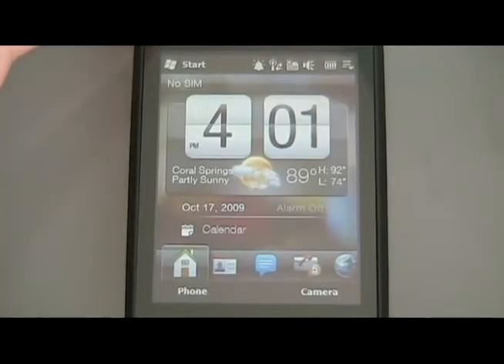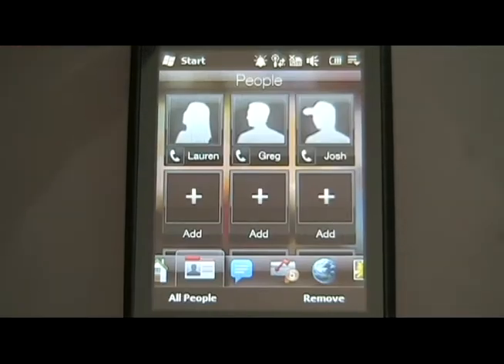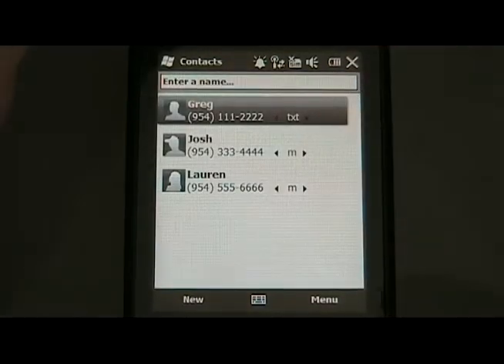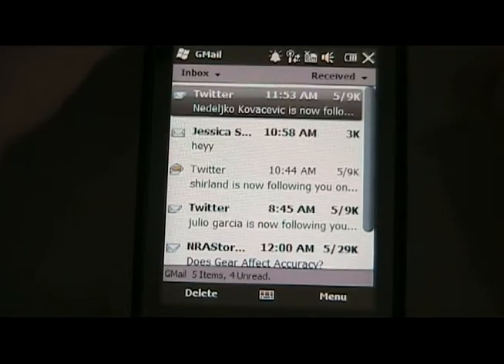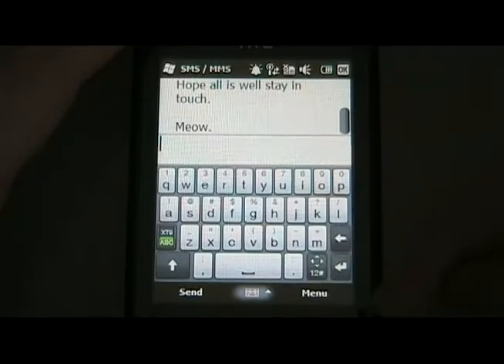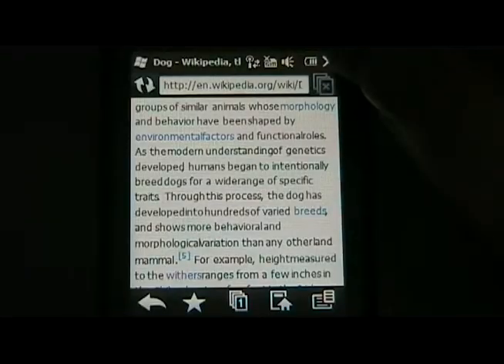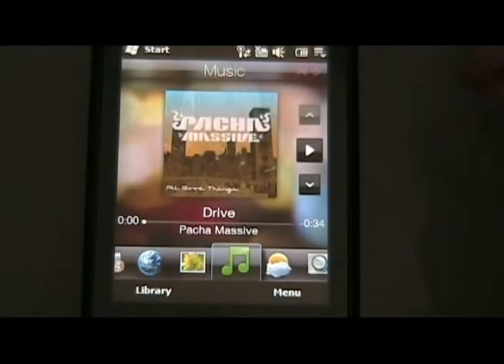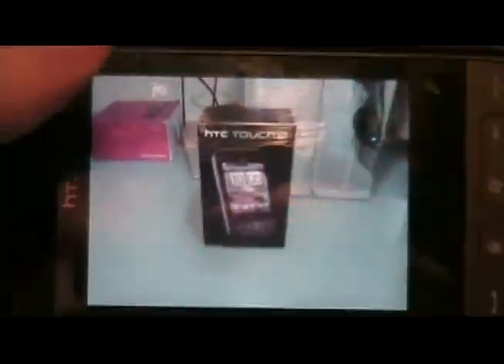Phone Review - HTC Touch2 Part 2